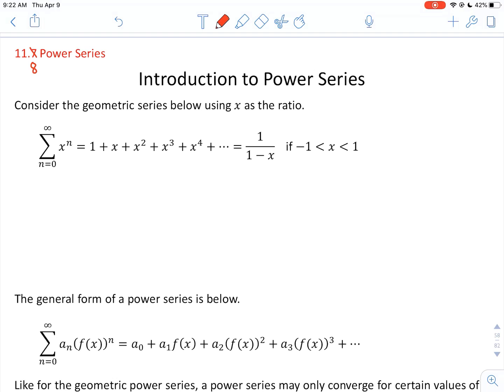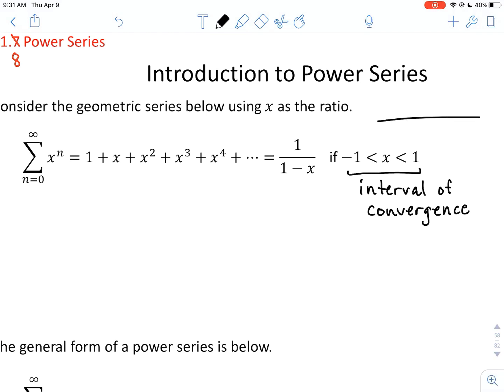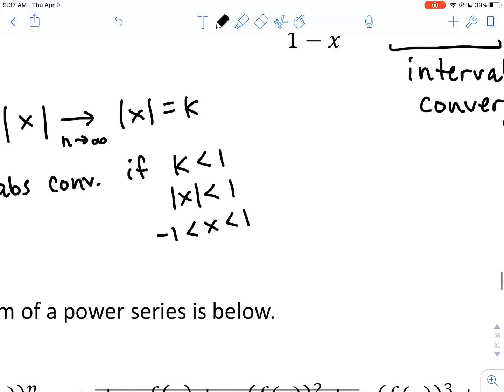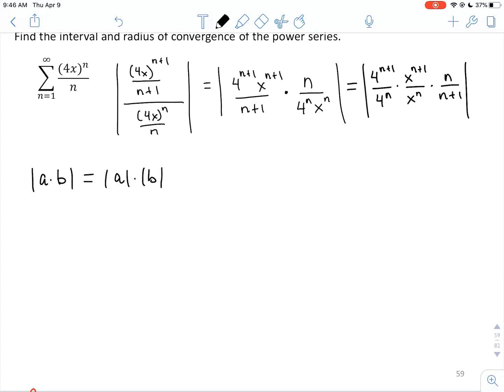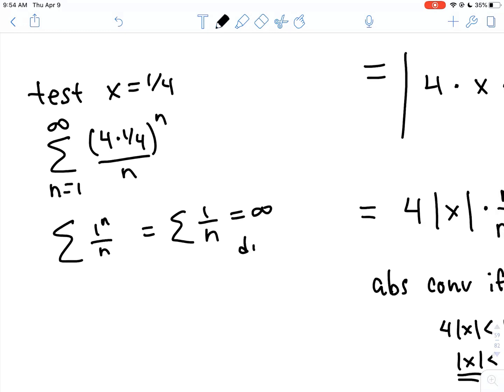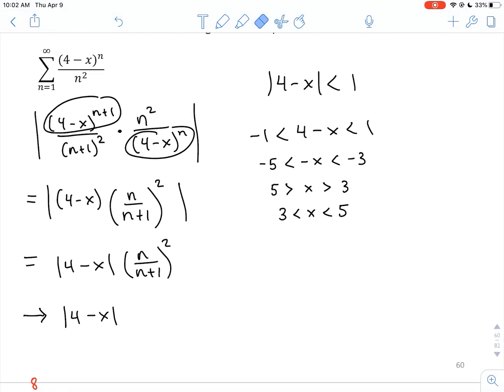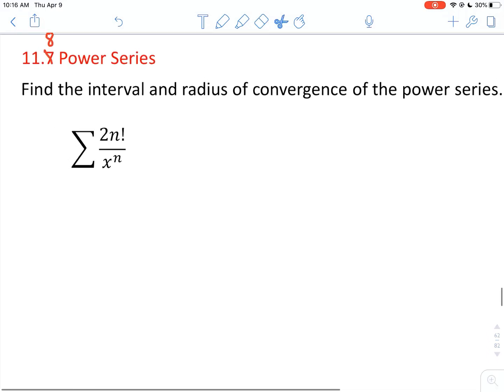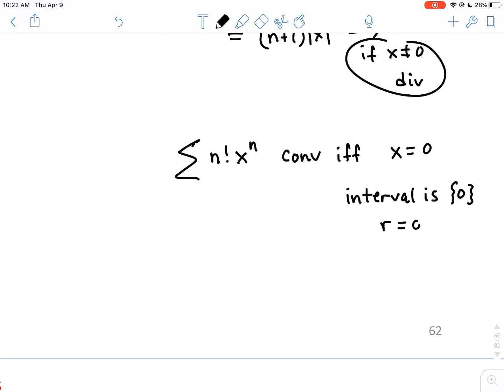Calculus 2: Power Series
Introduction to Power Series and finding intervals of convergence.

0:00 Page 1 Power series introduction
8:03 Page 2 Finite interval of convergence (inclusive of one endpoint)
12:36 Page 3 Finite interval of convergence (inclusive of both endpoints)
15:38 Page 4 Infinite interval of convergence
17:04 Page 5 Convergent power series for none/one choice of x